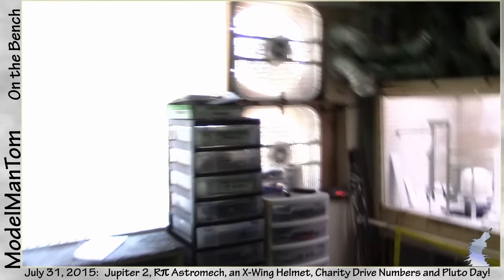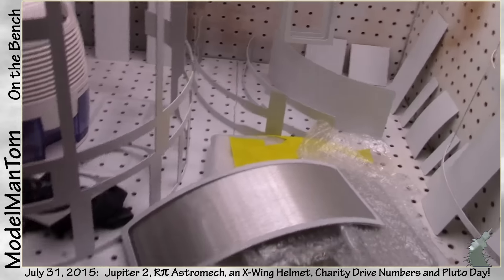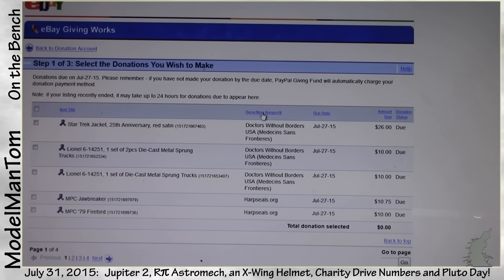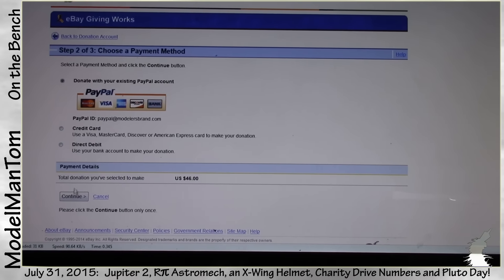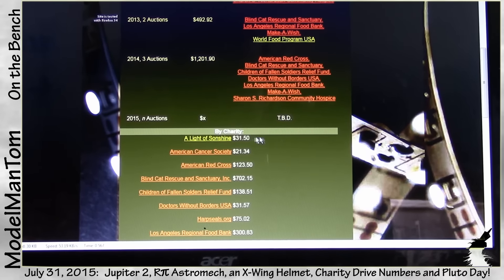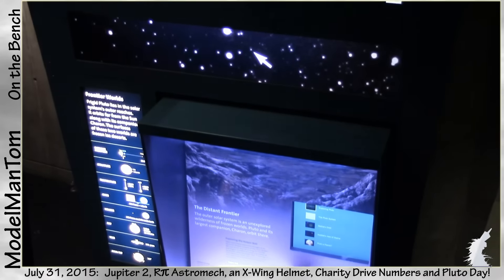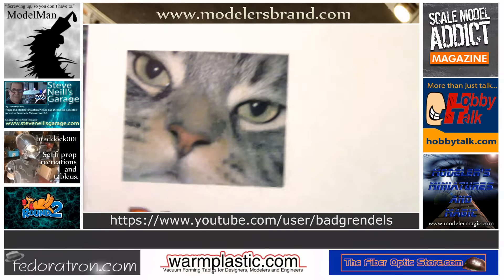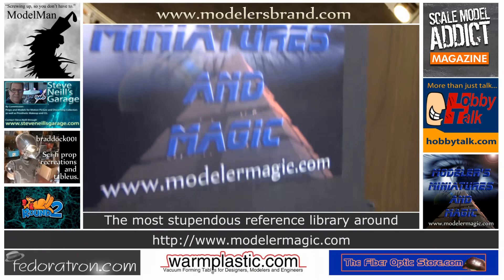On the Bench, July 31, 2015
A monthly look at where things are and where they're going!